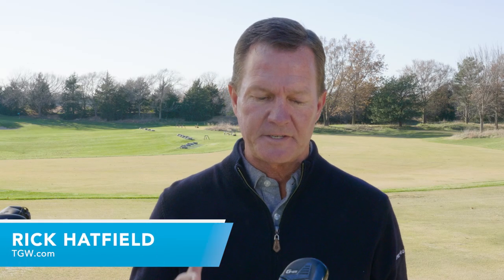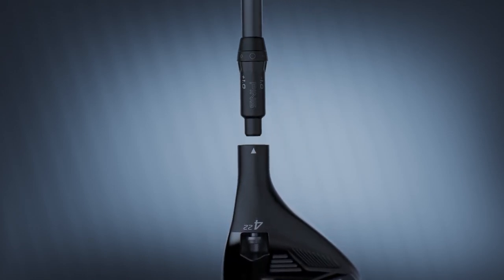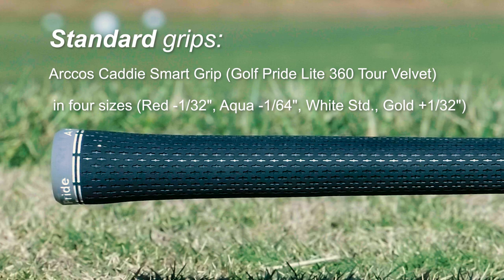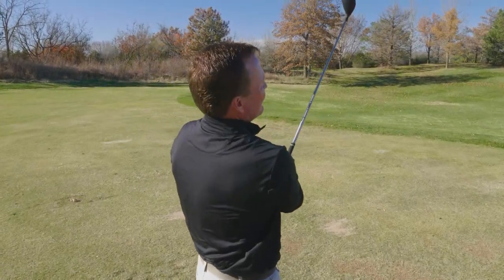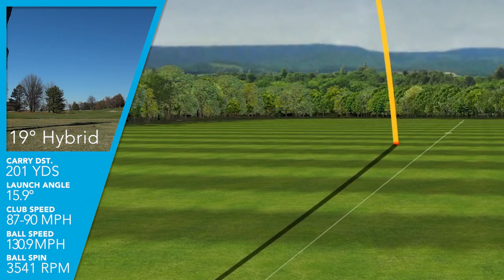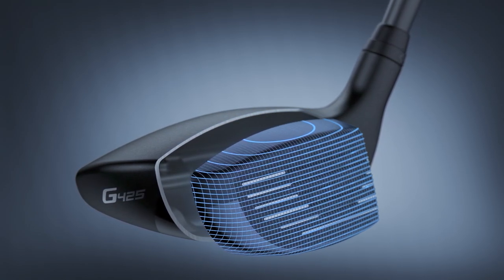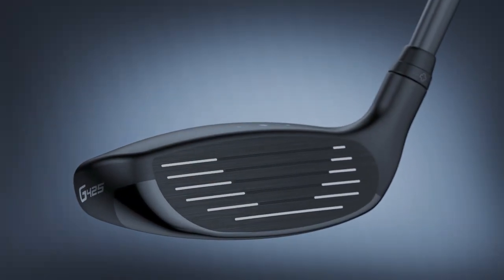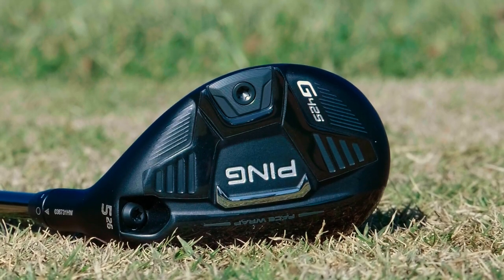PING G425 Hybrids Review by TGW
PING G425 hybrids feature new innovations like Facewrap and Spinsistency technology for a more versatile long game option. We tested them with the help of Rick Hatfield, head golf pro at Flint Hills National Golf Pro and TGW's resident product expert.